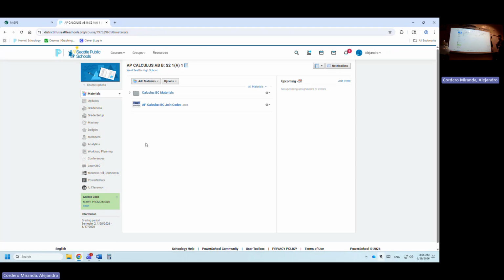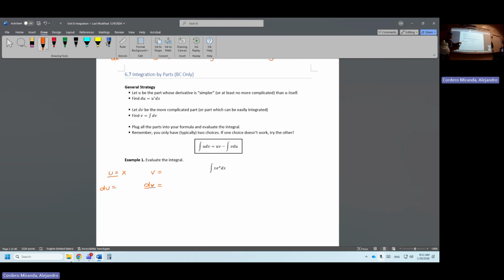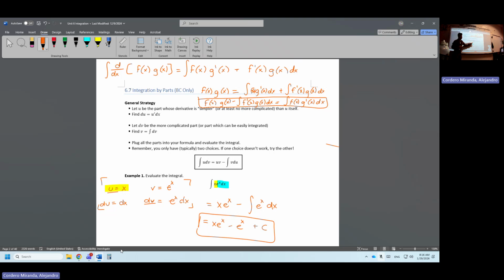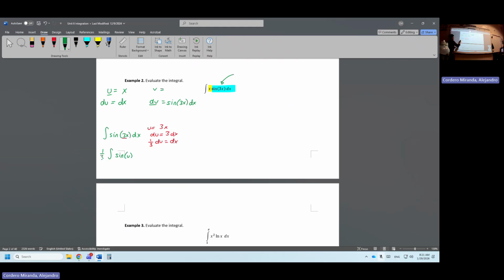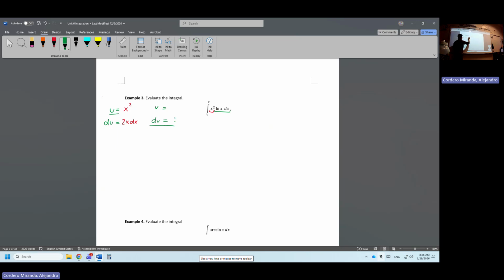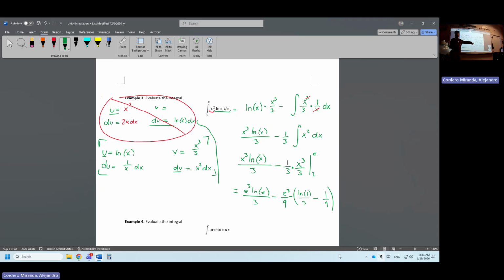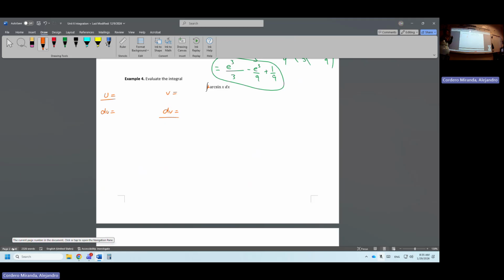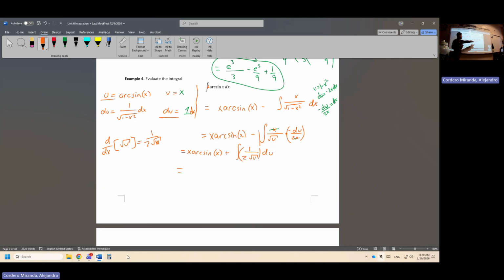(25-26 BC Sessions) 6.7 Integration by Parts